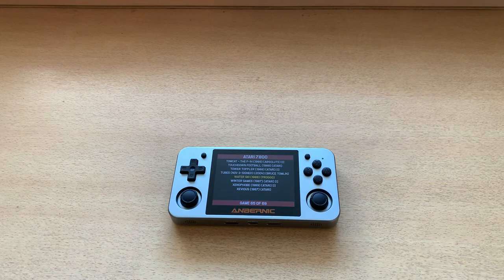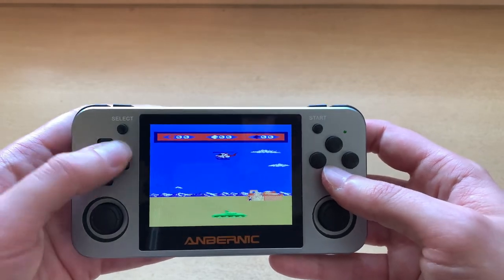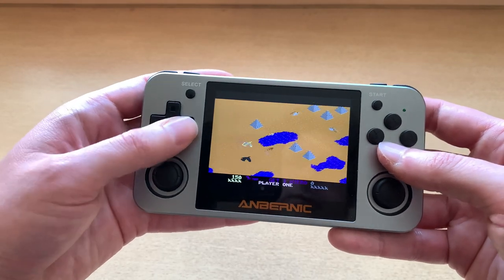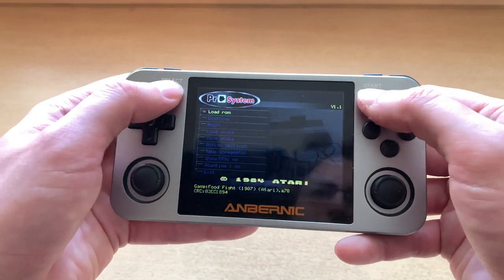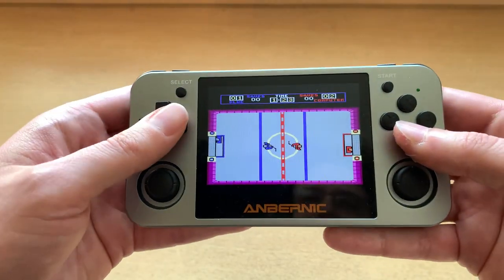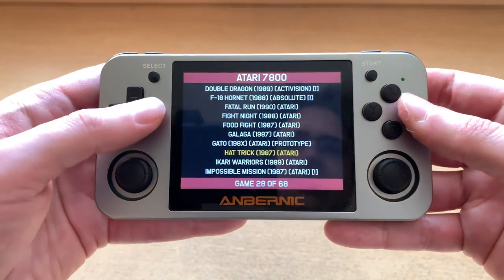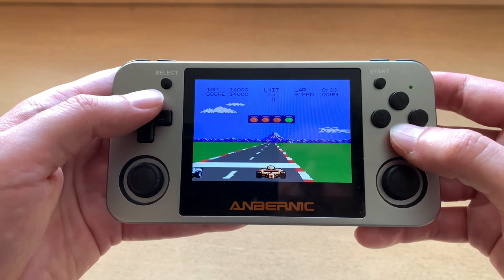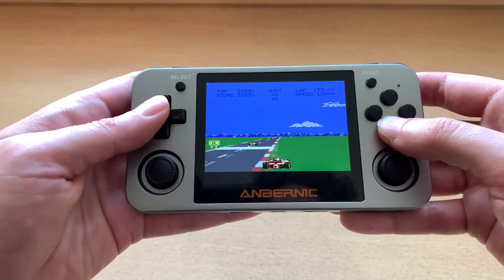Atari 7800 on RG350M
See how Atari 7800 games run on the RG350M. I’ve chosen some of my favorite games to play, so you can watch. The ProSystem opk integrates perfectly with SimpleMenu (6.1 installed here)!

0:00 Intro
0:13 Asteroids
1:02 Choplifter
2:08 Desert Falcon
3:09 Food Fight
4:17 Hat Trick
6:48 Pole Position II

Asia (China)